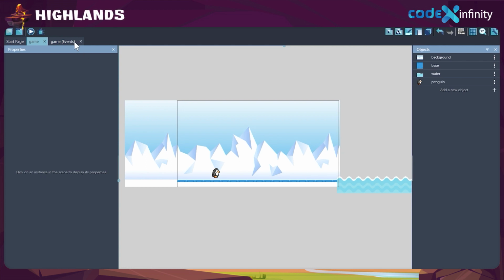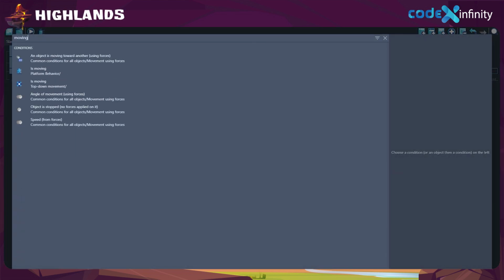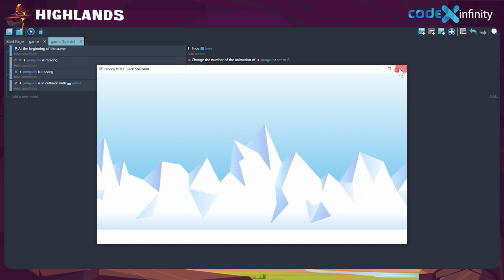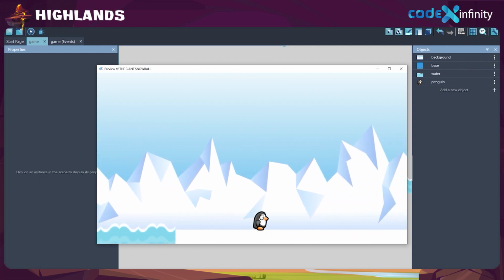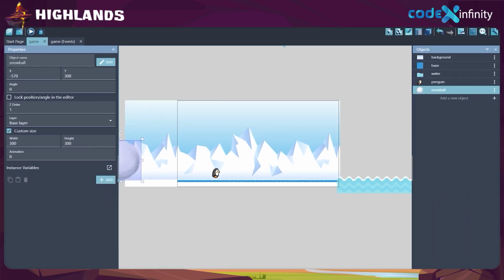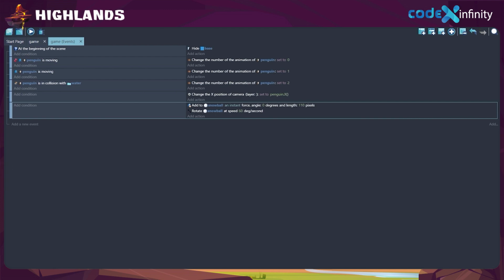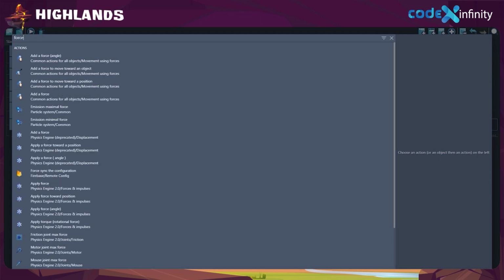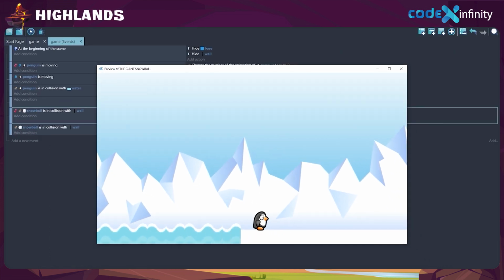THE GIANT SNOWBALL | G DEVELOP | TOPIC 04 - PART 03 | Codex Free Coding